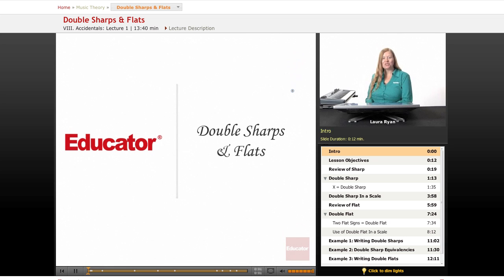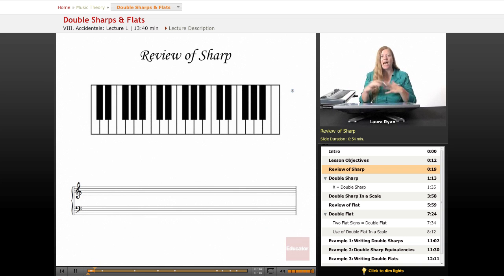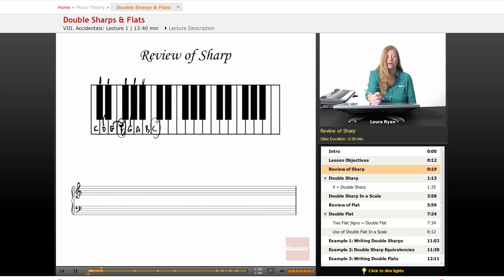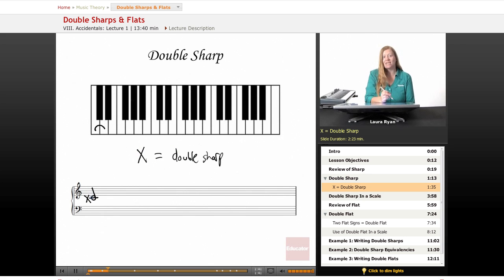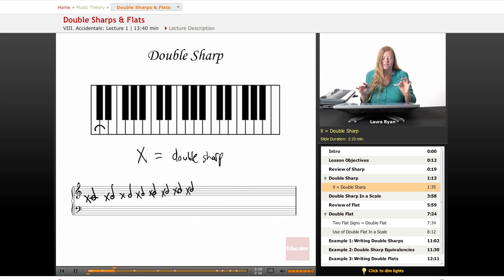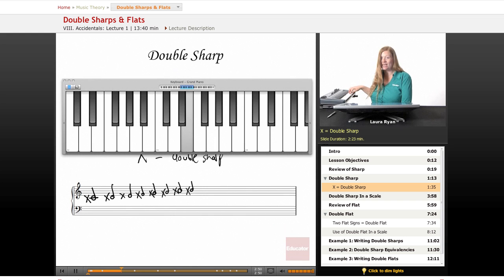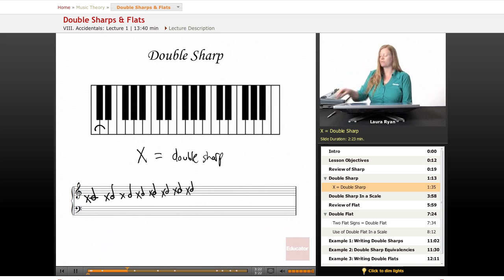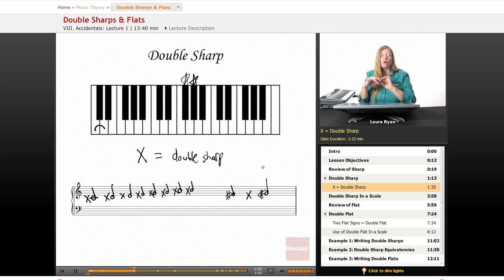Music Theory: Double Sharps & Flats